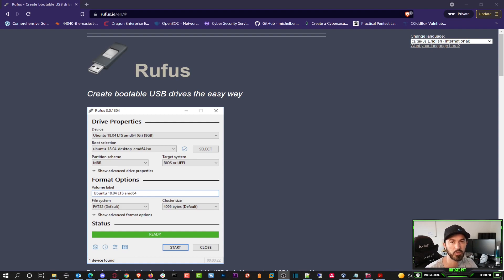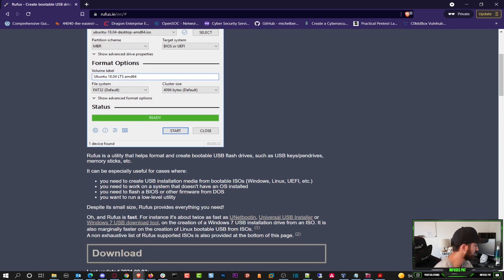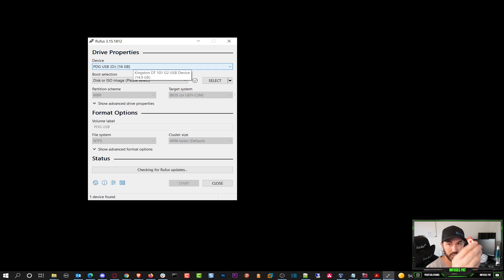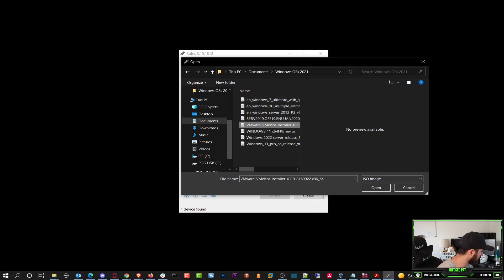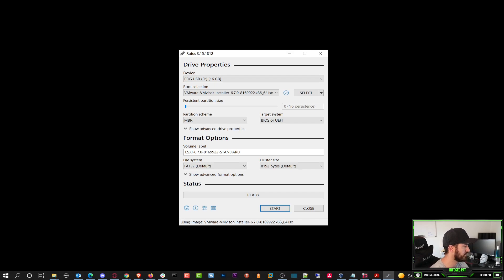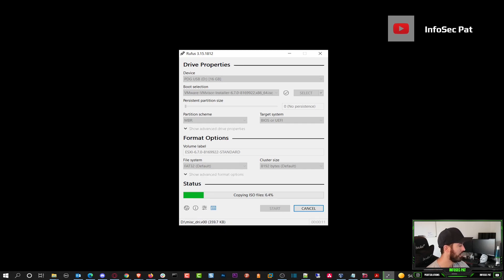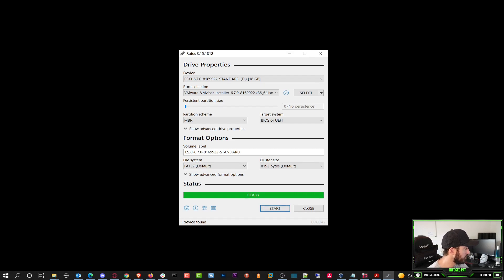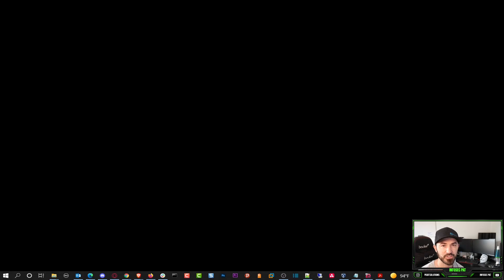How to create a bootable USB for VMware ESXi 6.7 - 2021 with InfoSec Pat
Follow me Infosec Pat on Instagram!